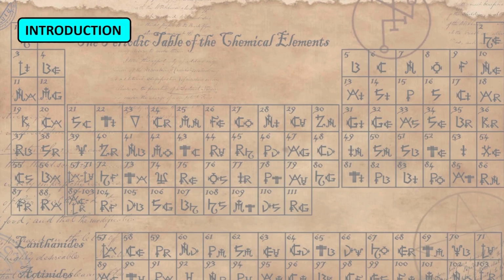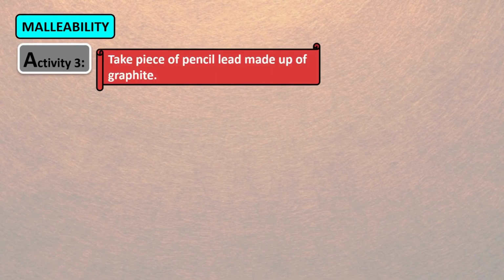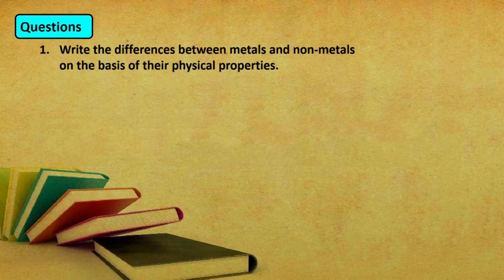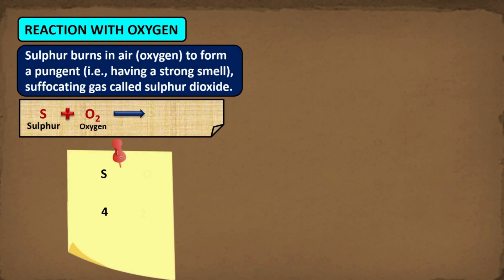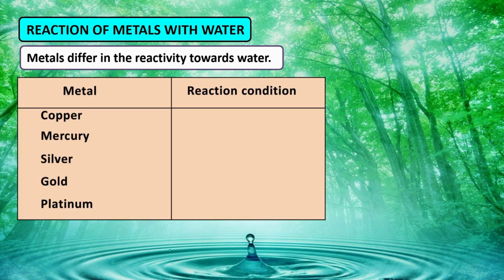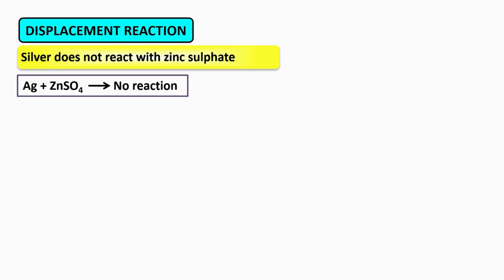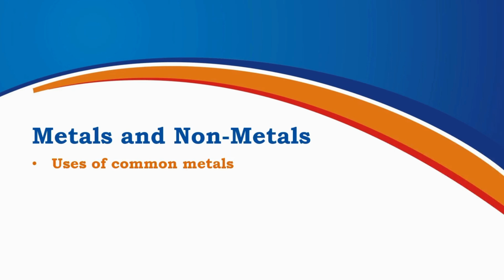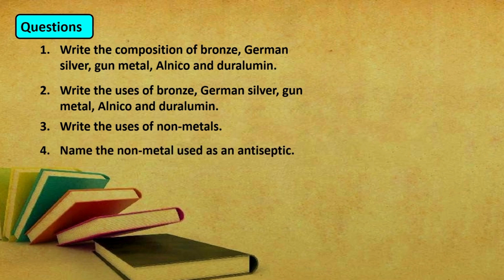CBSE - Grade 8 - Chemistry - Metals and Non-Metals - Explanation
Class 8 Science(Chemistry) CBSE Explanation (By Sritoma Majumder)

👉Next Video:
todo

✔️ Class: 8th
✔️ Subject: Science (Chemistry)
✔️ Chapter: Metals and Non-Metals
✔️ Topics Covered In This Video (By Sritoma Majumder): In this video you will get detailed explanation with voiceover on Metals and Non-Metals for CBSE Board Class 8.